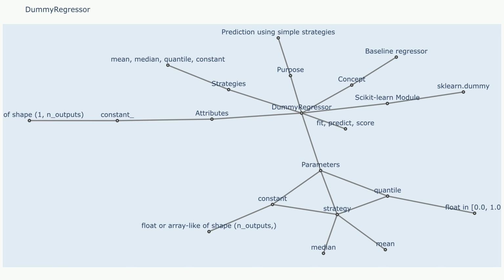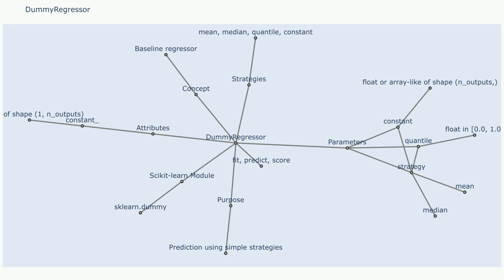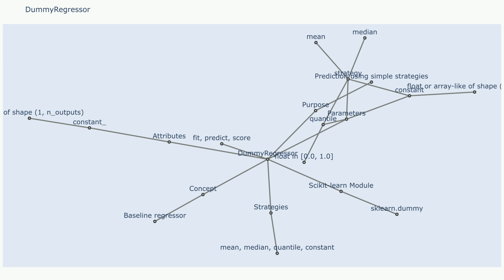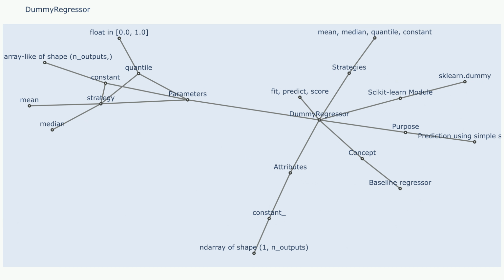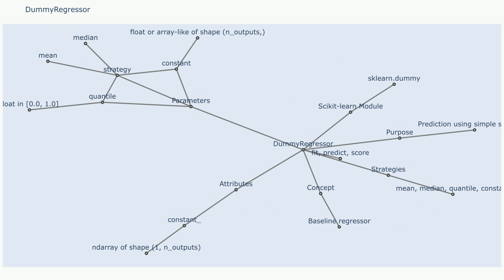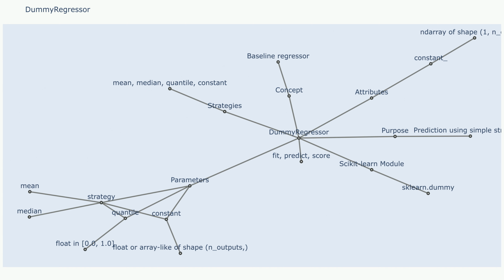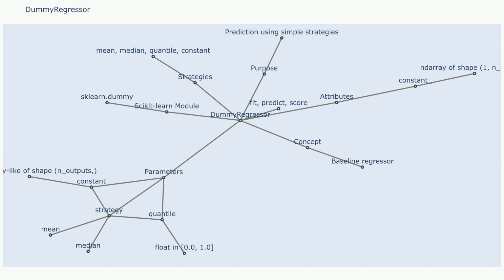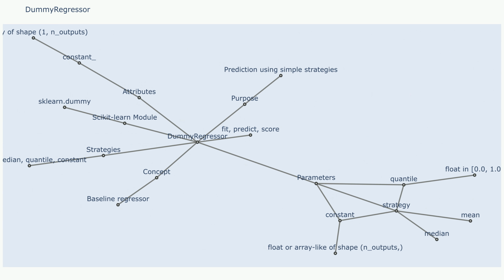17 17 DummyRegressor Concept Baseline regressor yaml